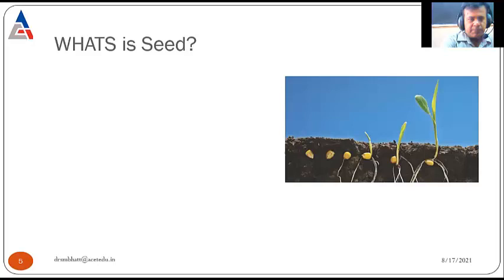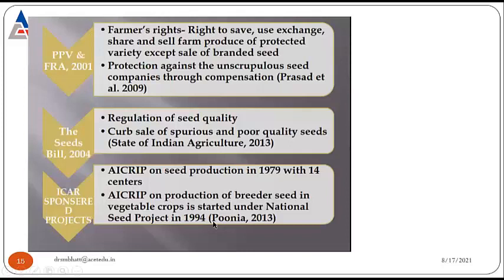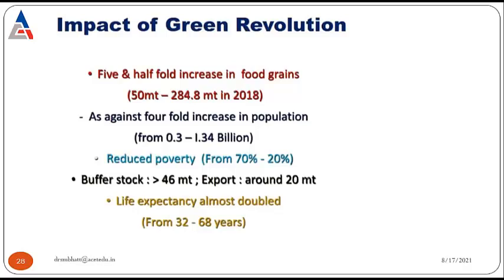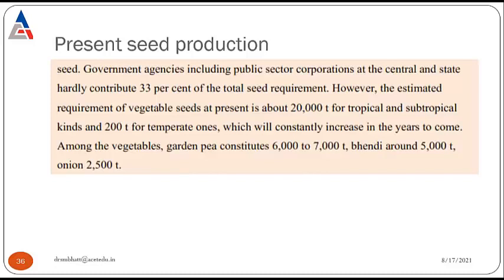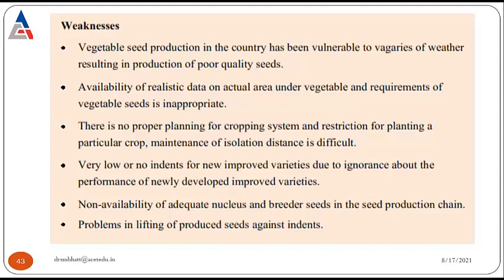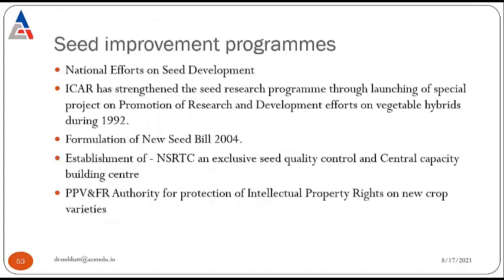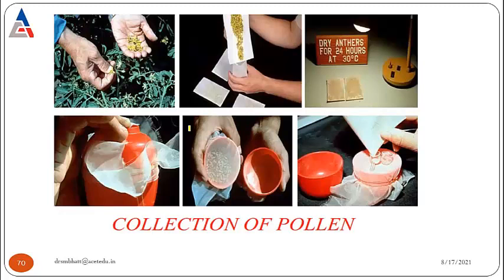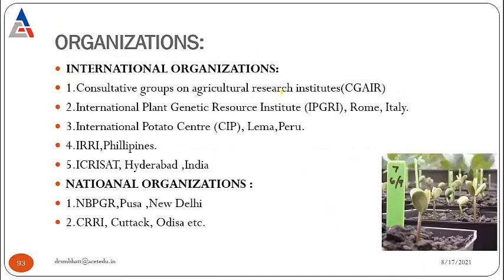BSAG 705 SCOPE OF VEGETABLE SEDD PRODUCTION GERMPLASM FLORAL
B.Sc. AGRICULTURE AGC DEPARTMENT BY DR S.M. BHATT